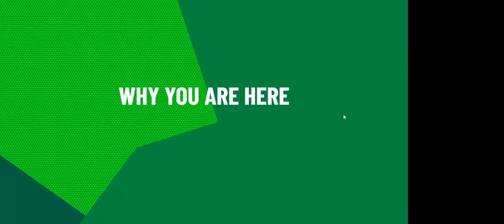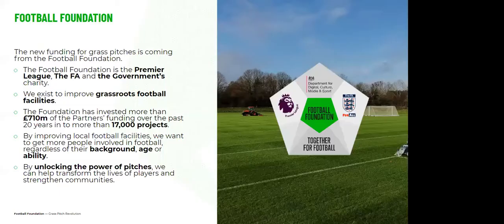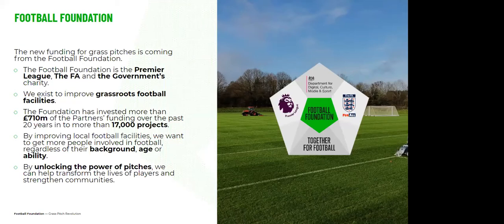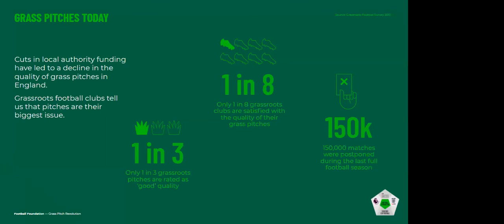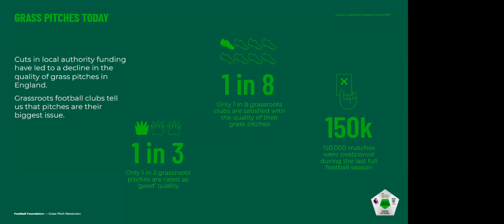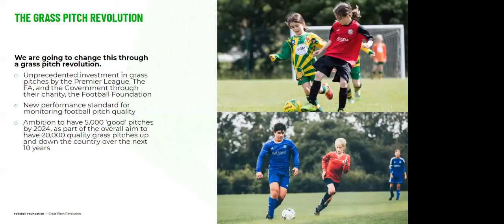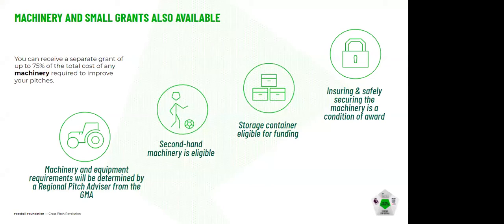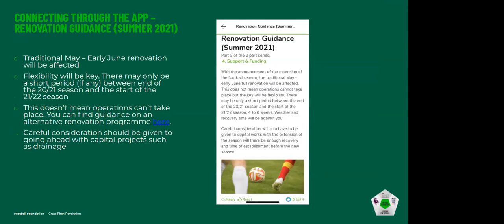Grass Pitch Webinars - North Region | Football Foundation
The full recording from the Football Foundation's Grass Pitch Webinar for the North region. The webinar was held on Tuesday 23 March 2021.